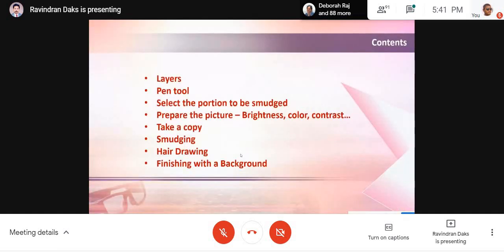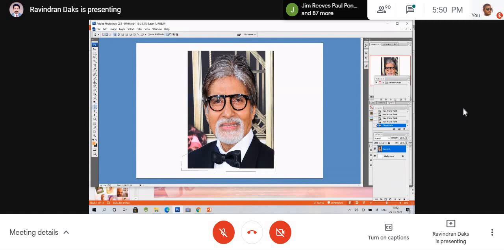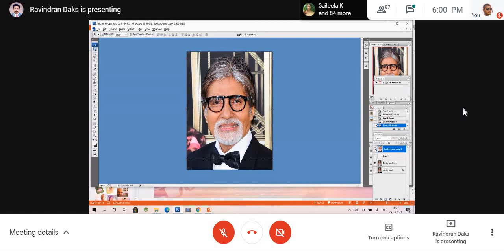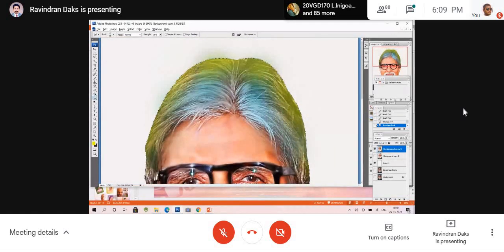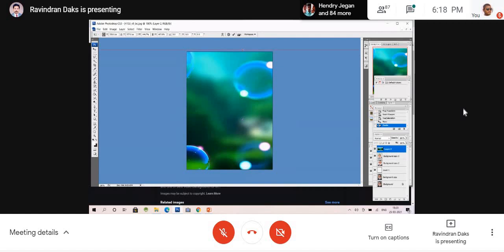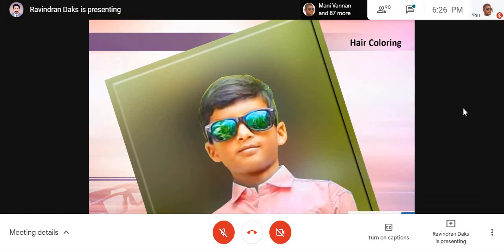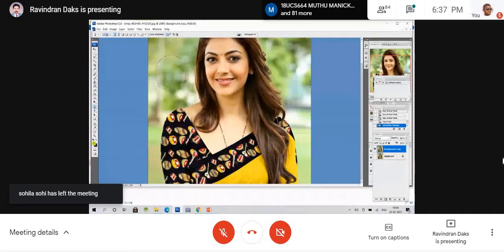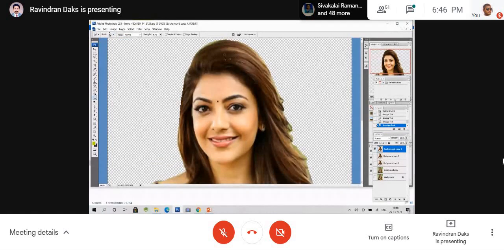SMUDGE PAINTING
Special Invited Demonstrative  Lecture by Dr. D. Ravindran